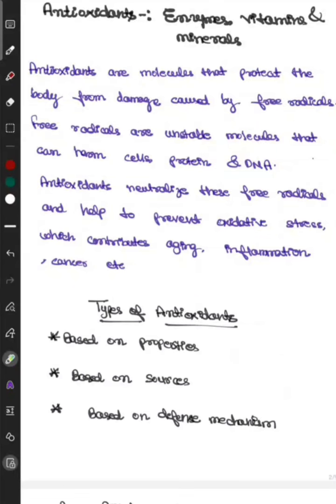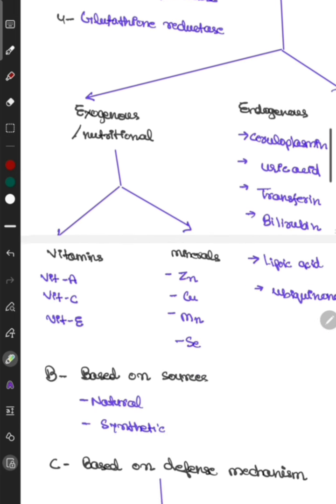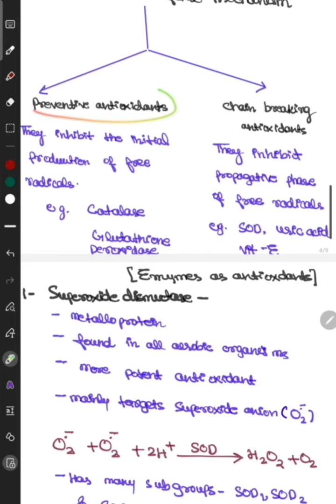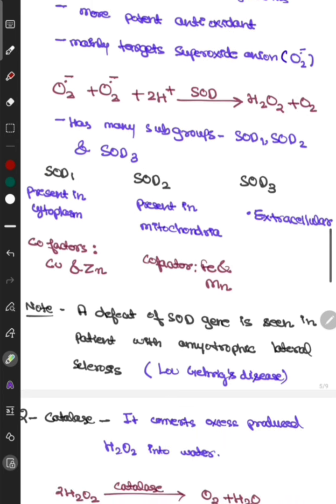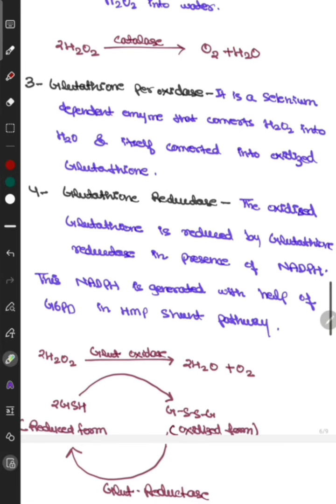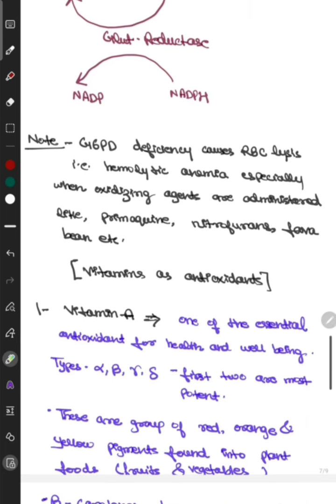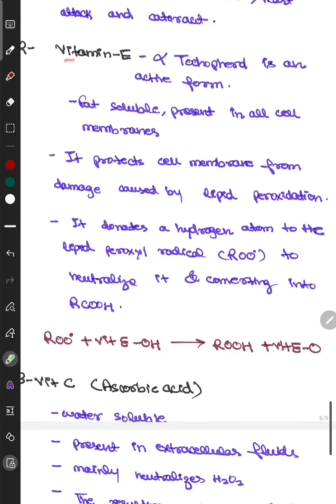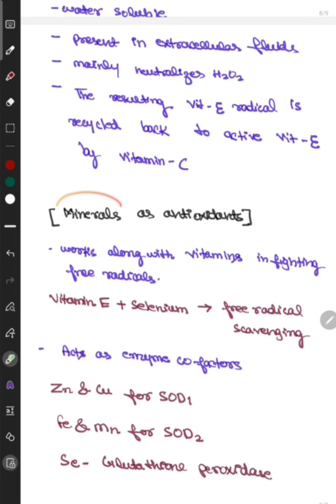Biochemistry Day 4 - Antioxidants - Enzymes, Vitamins & Minerals by Dr. Wahid Akhtar.